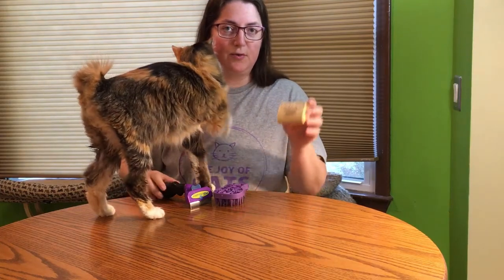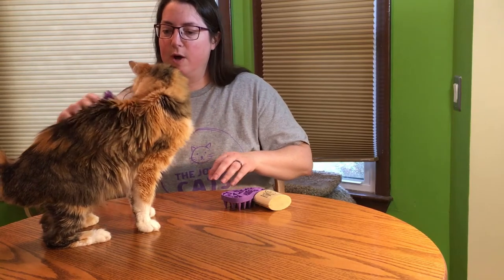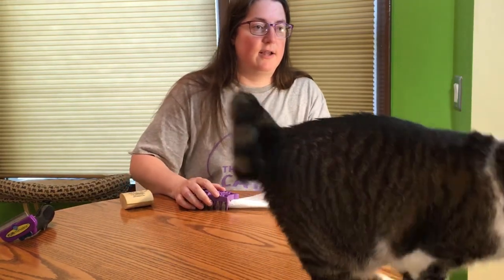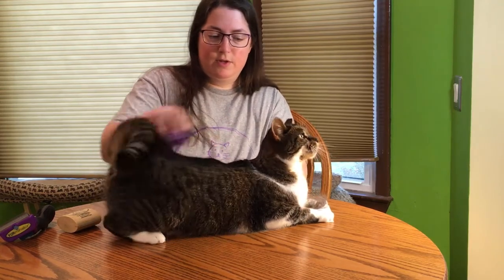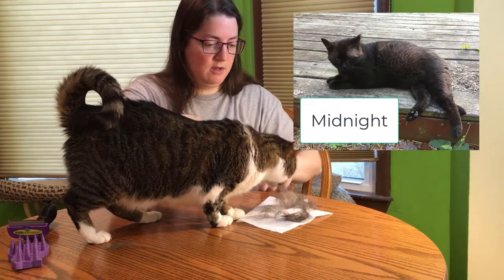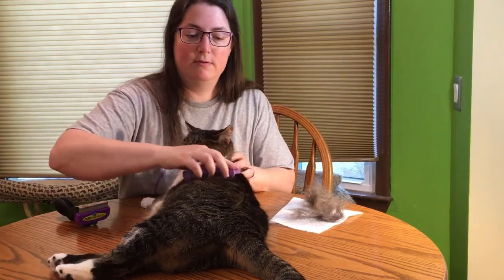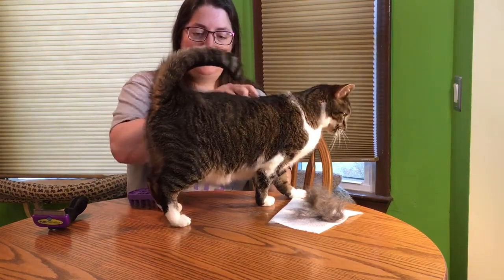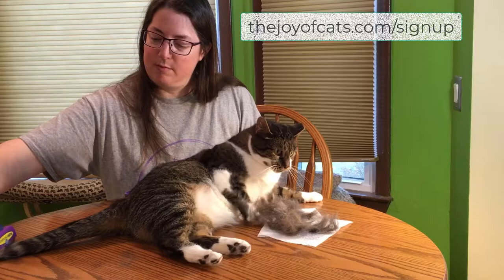Furminator vs Zoom Groom vs SleekEZ for Cats Review and Demo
Demonstration of the Furminator, Zoom Groom, and SleekEZ grooming tools for cats. All three of these grooming tools get the job done. My preference is the Furminator.  My husband prefers the Zoom Groom.

I do not have a cat with very long hair, so this review is only for short hair cats.  My indoor cats do not get mattes in the fur, so I do not know if these grooming brushes will help with matte removal.

I used the smallest size of the SleekEZ. Apparently, it comes in different sizes, which I didn't know after making this video.

Furminator large size for cats
Zoom Groom or Chewy